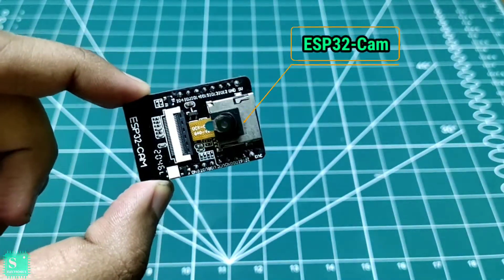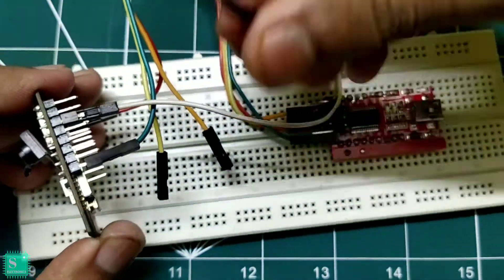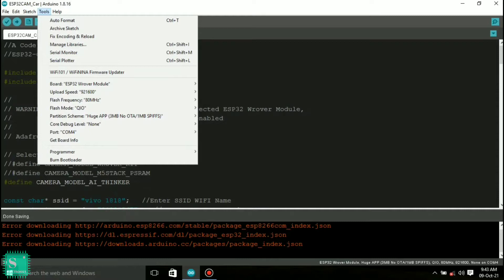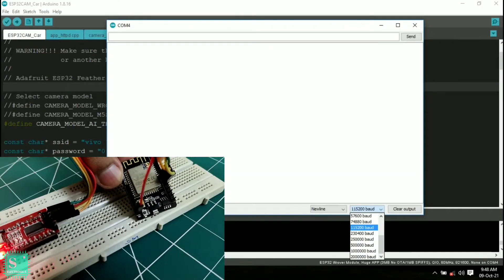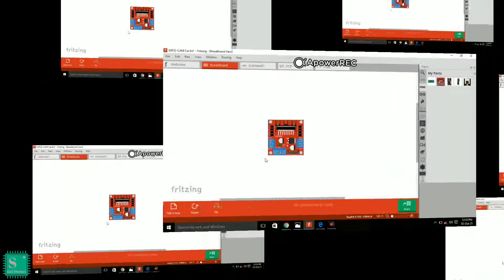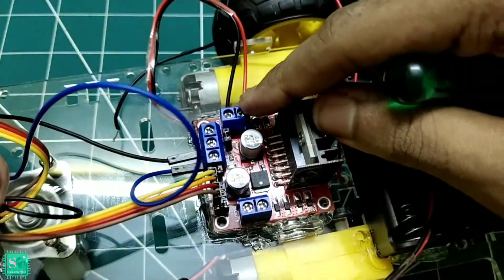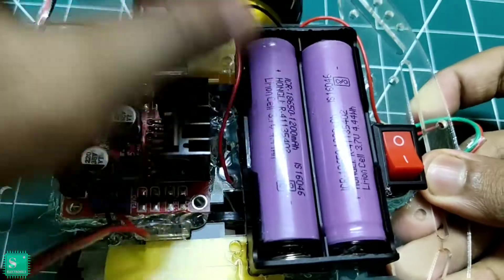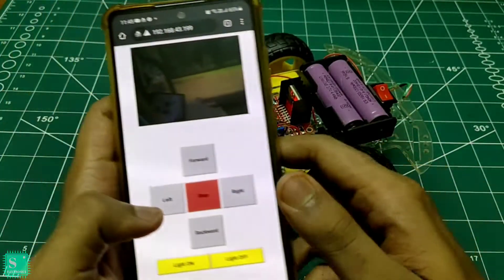How To Make ESP32 Cam SPY Robo Car | LIVE Surveillance Car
Here's the video showing the Process to make ESP32-Cam SPY Robo Car with Live Streaming Facility

ESP32-Cam Car Circuit Diagram Link  :-

LATEST UPLOAD must Watch  :-
How to Solve Code Uploading Errors In ESP32-Cam Easily🔥| ESP32-Cam Error Solution Tutorial

Component List + Buying Link :-
1)ESP32-Cam Development Board WiFi+Bluetooth with OV2640 Camera Module:-
Ai Thinker ESP32 CAM Development Board WiFi+Bluetooth with OV2640 Camera Module

2)(FTDI Programmer) FT232RL USB to TTL Serial Adapter Module :-
FT232RL USB to TTL 3.3V 5.5V  Serial Adapter Module for Arduino

3)Jumper Wires :-
Jumper Wire - Female to Female Connector - 2 Pieces Pack

Jumper Wire - Male to Female Connector - 2 Pieces Pack

4) Breadboard :-
GL12 840 Points Solderless Breadboard

5) L298N Module :-
L298 2A Dual Motor Driver Module with PWM Control

7)How to Make Arduino Text Scrolling Display Using PAROLA Library | 4 in 1 MAX7219 Dot Matrix Module

Also comment me, if you like the video or if you are successful to do the experiment at home & if you are really benefitted by this Tutorial

I'll be right back in the Next video soon...